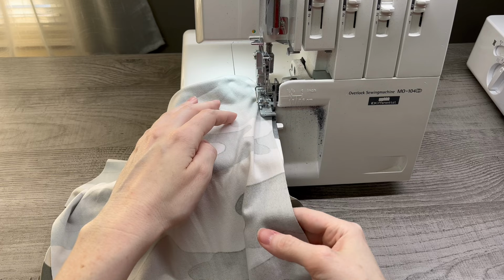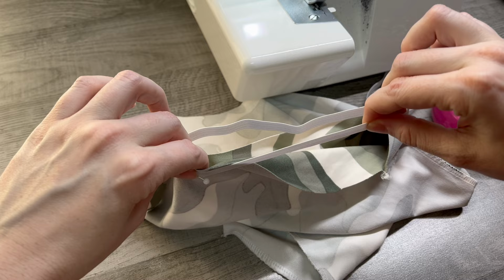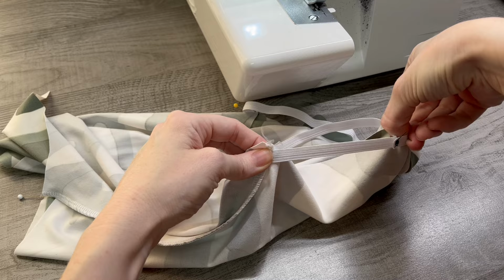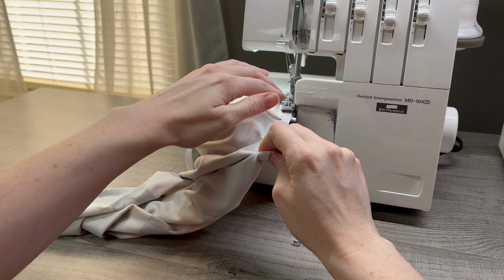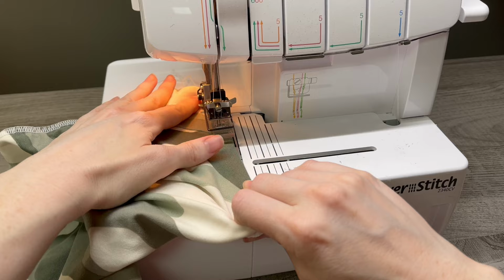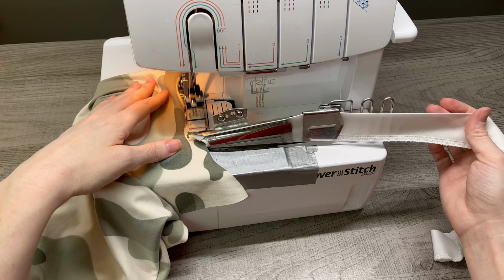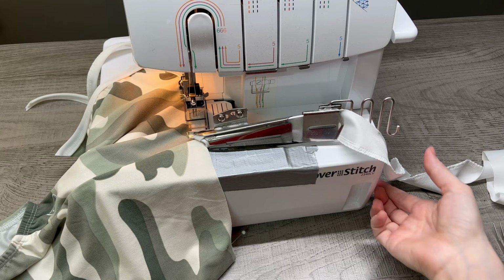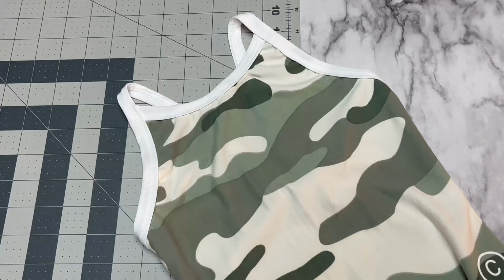How to Sew a Leotard | How to Sew a Gymnastics Leotard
This How to Sew a Leotard video will show you exactly how to sew a leotard with a serger and coverstitch sewing machine. Why should you learn how to make a leotard? Well…. If you’re like most gymnasts or dancers you probably spend A LOT of money on leotards so this new acquired skill would help save money on leotards. A second advantage would be, once you get decent at making leotards you could start selling them to your teammates! Now you would be making money!

Below is everything you need to make a leotard!
(NEW) Download Coach Christa's tank leotard patterns:
Child small to adult large:
Child small to child large:
Adult xsmall to adult large:
Amazon store front
6" Ruler
Long Clear Ruler
Cutting Mat
Fabric Scissors
Seam Ripper
Elastic 144 Yards
Elastic 6 Yards
Elastic 2 Yards
Woolly Nylon Thread
All Purpose Thread
Cricut Infusible Ink Sheets
Cricut Mini Iron
Mini Iron: https: //amzn.to/3PGGkSk
Binding Attachment
Coverstitch Sewing Machine (What I Use)
Serger Sewing Machine
Serger Sewing Machine (What I Use)
Home Sewing Machine (Stretch and ZigZag)

(Let's be honest, Coach Christa earns commission on Amazon links)